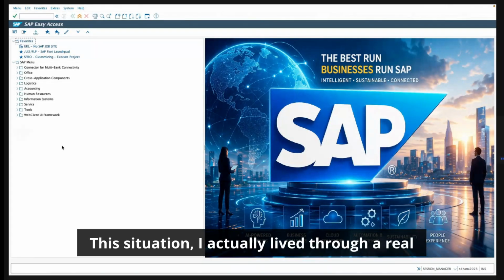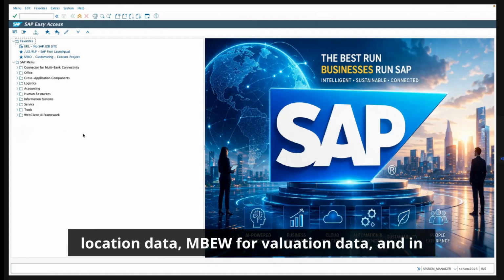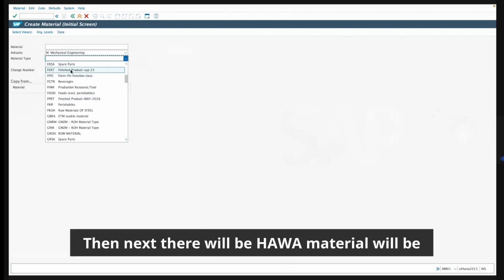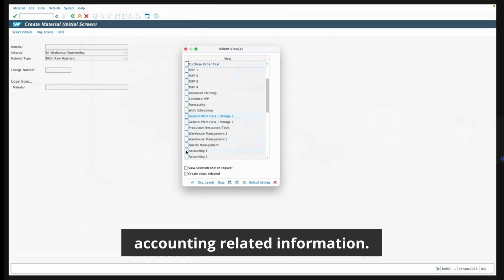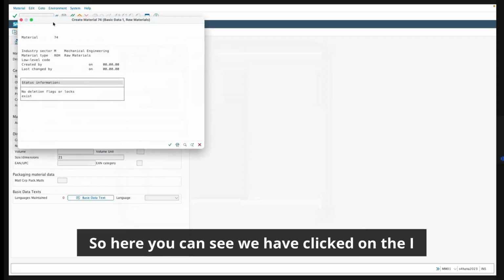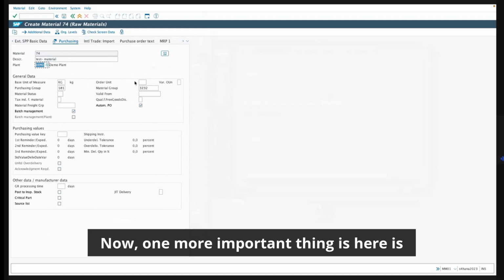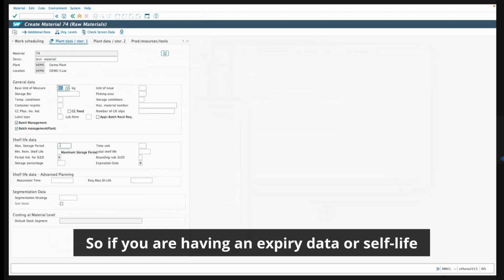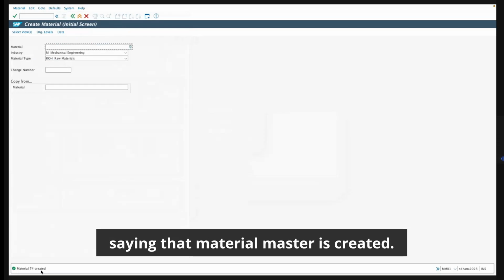Material Master in SAP S/4HANA Explained with Real Business Example-100 days of SAP MM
Learn Material Master in SAP S/4HANA MM with real business examples and practical explanations.

In this video you will learn:
✔ What is Material Master
✔ Material Types in SAP MM
✔ Important Material Master Views
✔ MM01 Transaction
✔ ECC vs S/4HANA Difference

This SAP MM tutorial is designed for beginners, job seekers, and SAP consultants preparing for interviews in 2026.

Topics Covered:
- SAP MM Material Master
- Material Master in SAP S/4HANA
- MM01 Tutorial
- SAP MM Master Data
- SAP S4HANA MM Training

CHAPTERS:-

00:00 INTRODUCTION
00:40 INSTRUCTER INTRODUCTION
01:05 CHANNEL CREATION IDEA
02:19 WHAT IS ERP
07:00 WHO ARE THE ERP SOFTWARE PROVIDERS
10:13 WHAT IS SAP?
11:10 HISTORY OF SAP
11:42 BENEFITS OF SAP FOR BUSINESS
15:00 WHY SAP AS A CAREER OPTION?
16:00 DIFFERENT SAP BUSINESS SOLUTION PRODUCTS
21:00 ELIGIBILITY FOR LEARNING SAP?
23:00 WHO CAN LEARN
24:59 END